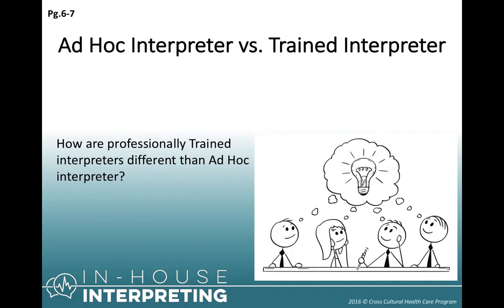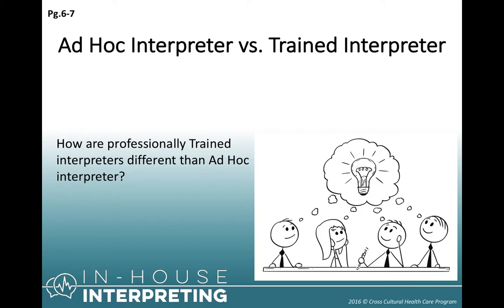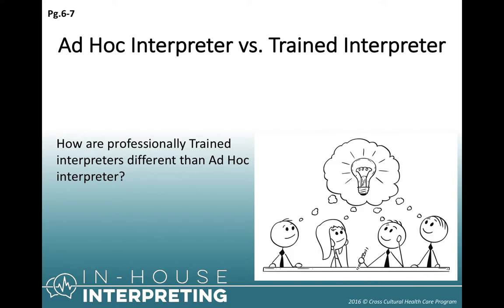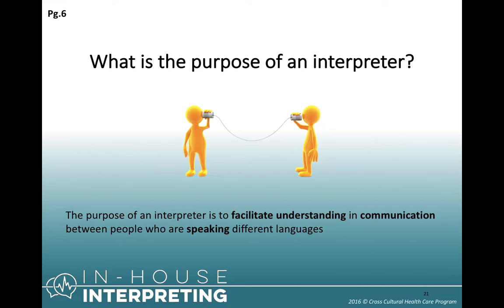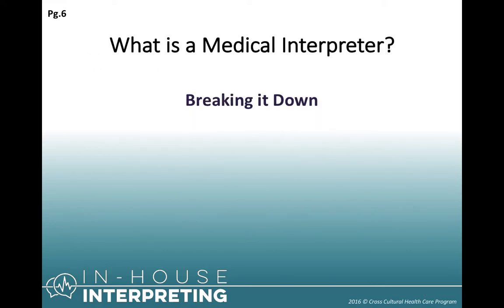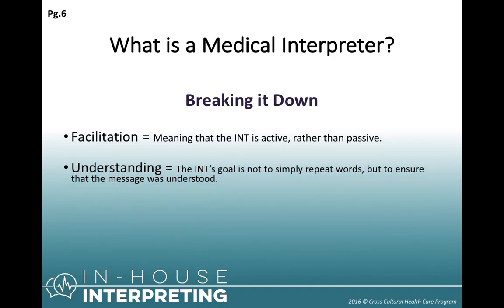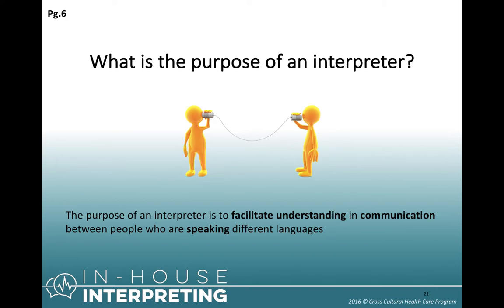Purpose of an Interpreter Video